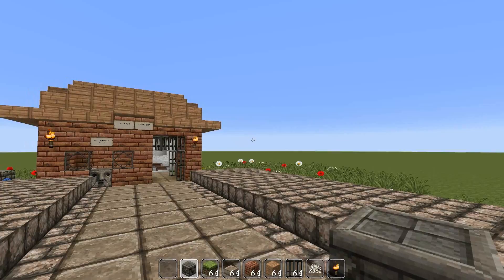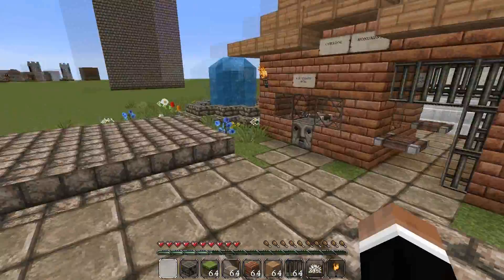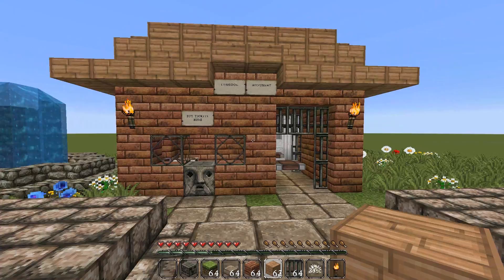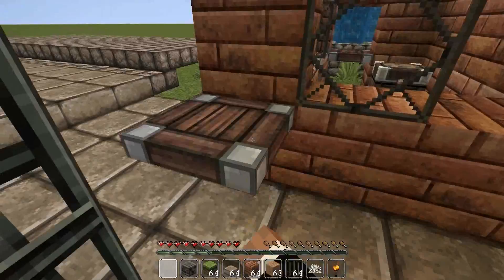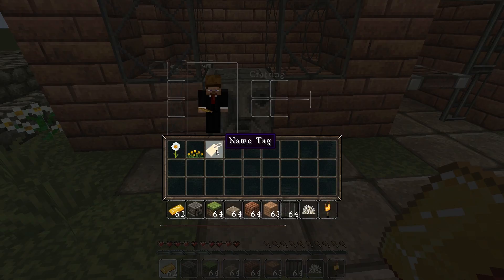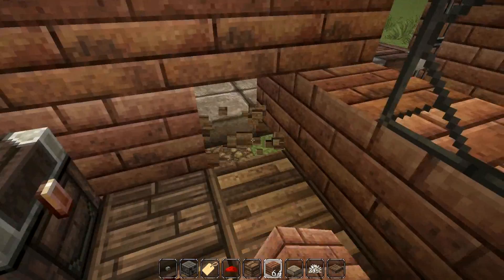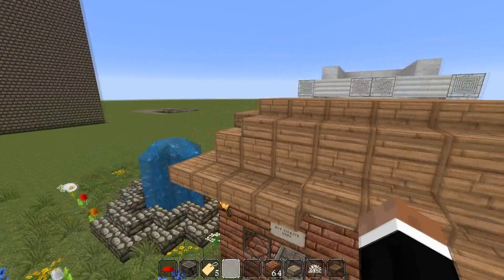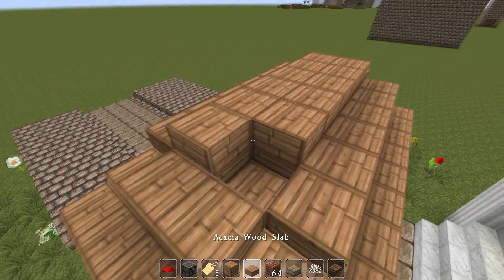Minecraft Video response and tribute to Rendog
This is just my suggestion on how to fix the symmetrical fail in front of the Cyberdog Monument, which is seen in the best Let´s Play Minecraft Survival Series on Youtube; namely Rendog´s.
I apoligize for any noobouts and speech fails that may occur as the video progresses, since this is my first Minecraft Video on Youtube.
However, I hope you´ll still enjoy it... and I hope that this video will spin off some excellent ideas for improvement on this, so we can get the best and most epic transition from the roads of Molecity to the Cyberdog Monument as just possible! xD

Sources of inspiration:

Mamadog´s greenhouse